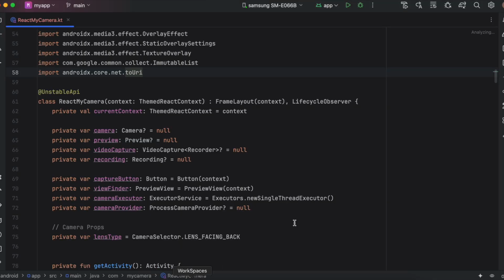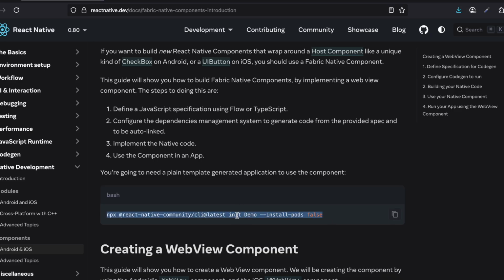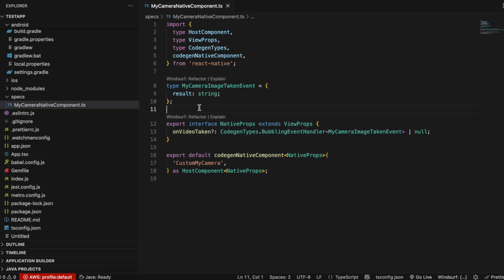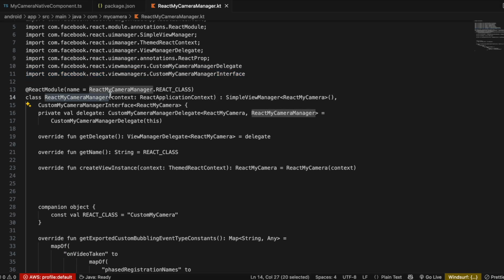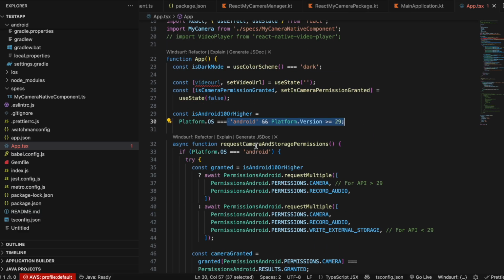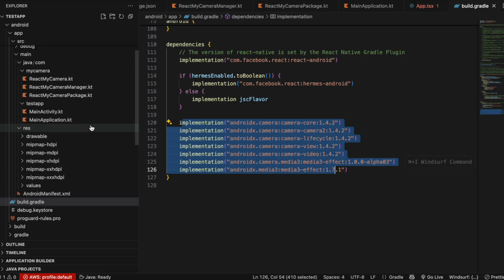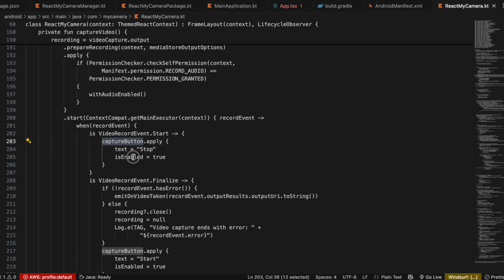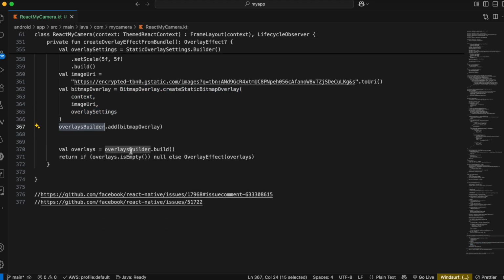How to Overlay Image (Watermark Logo) On Live Camera Video Recording in React Native for Android